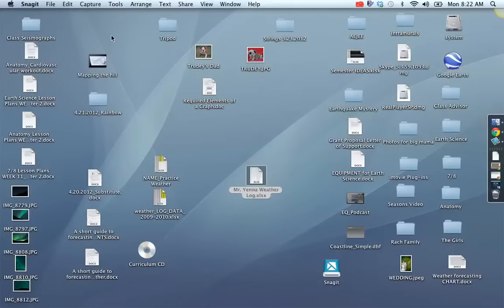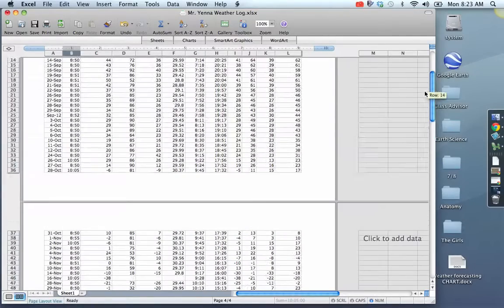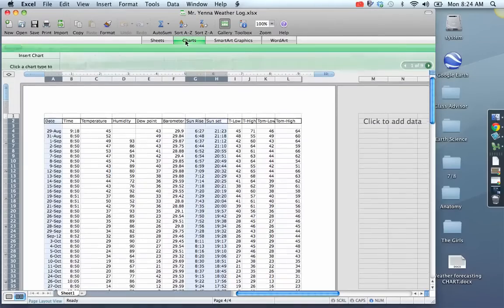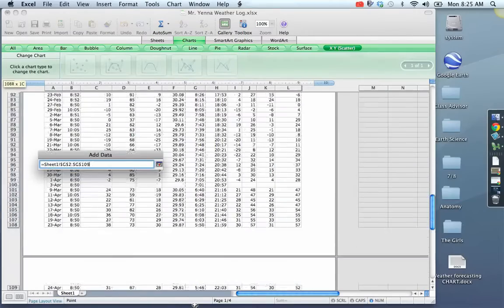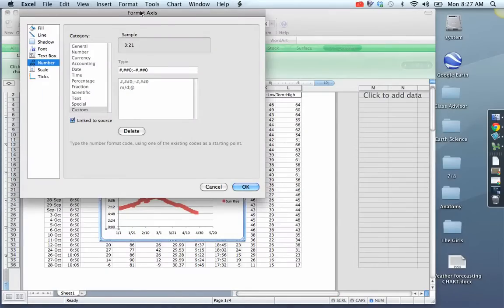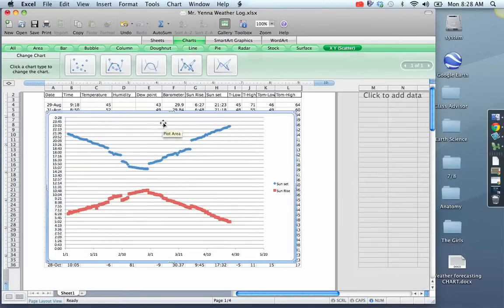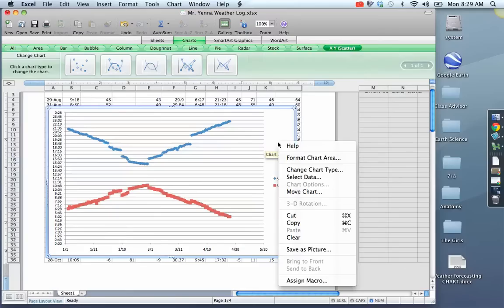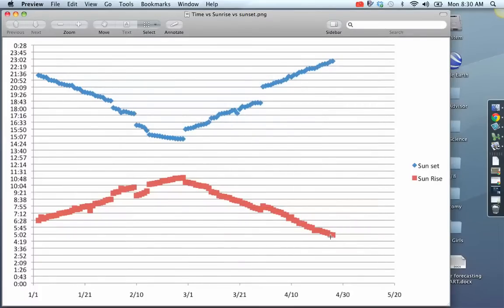Sunrise vs Sunset GRAPH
How to plot a graph in excel showing the Sunrise vs the Sunset.